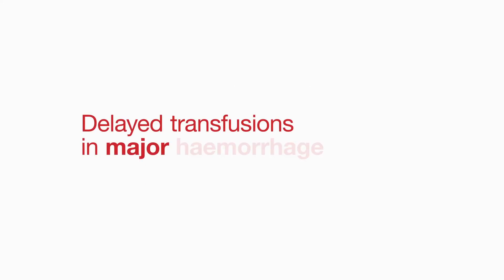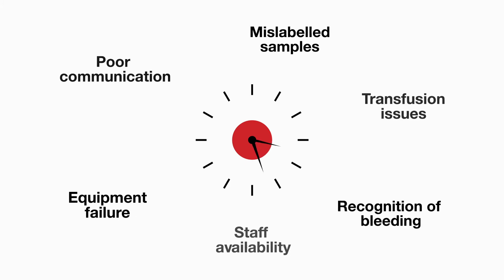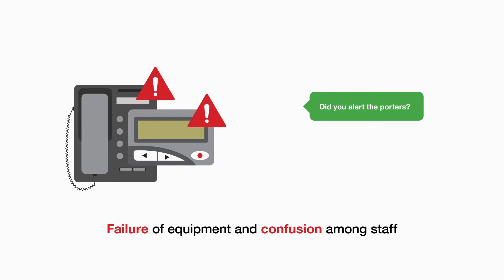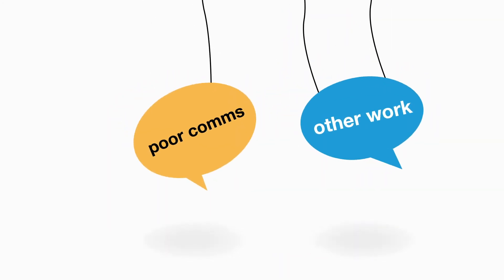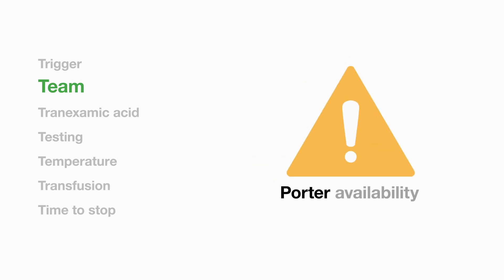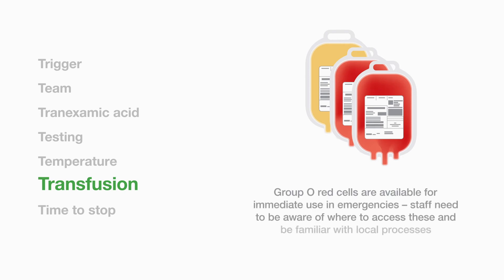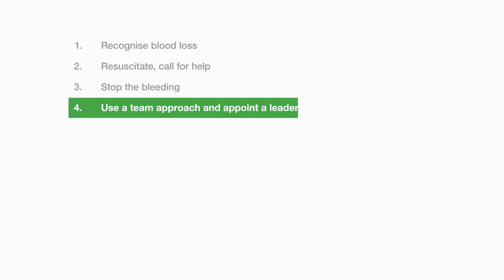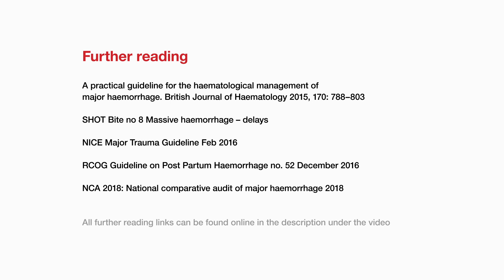Delayed Transfusions in Major Haemorrhage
This video provides an overview of the transfusion delays in major haemorrhage situations that have been reported to SHOT and highlights common themes with key steps that need to be taken to prevent delays and promote patient safety. The SHOT team would like to thank the UK Forum for funding the development of this video.